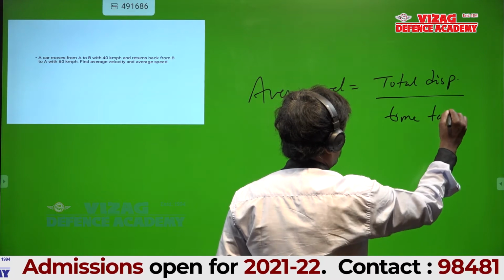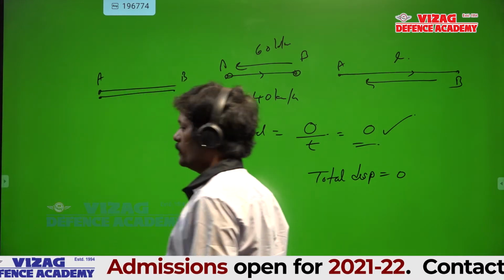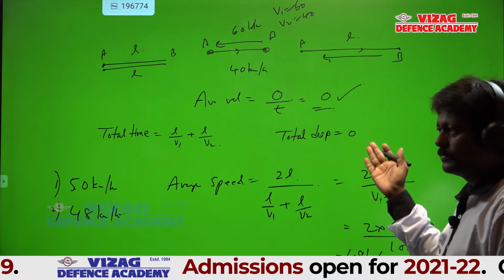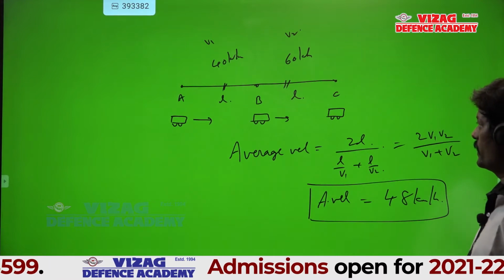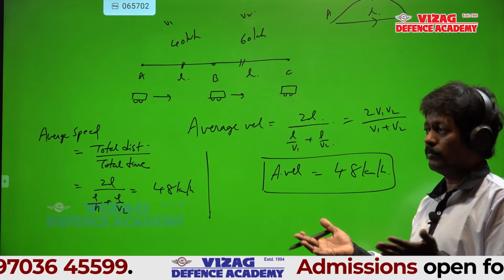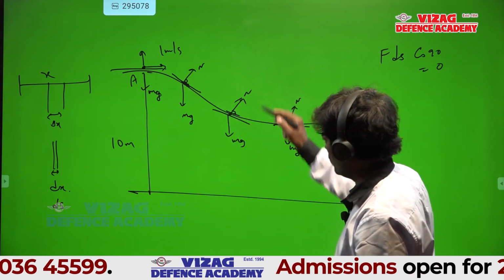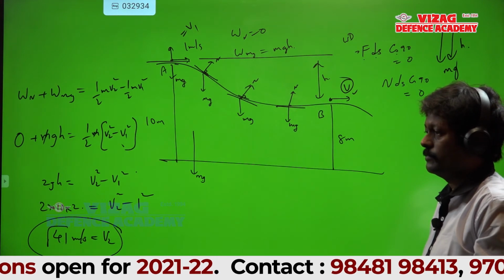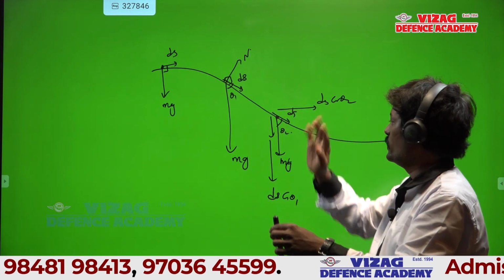PHYSICS 19 06 2021